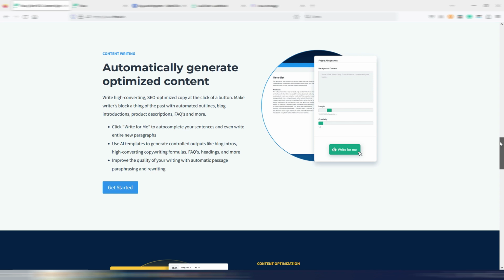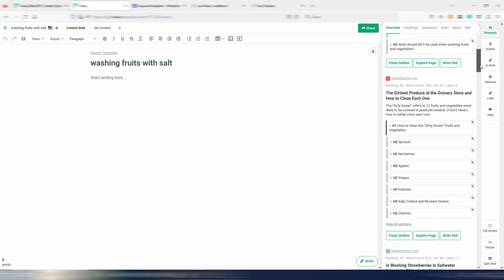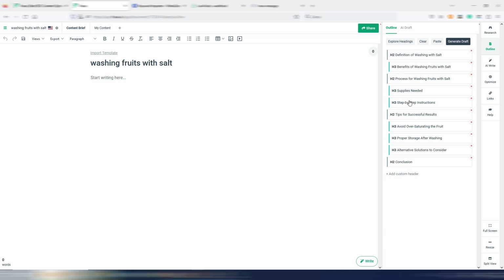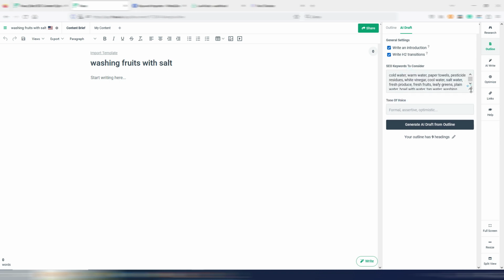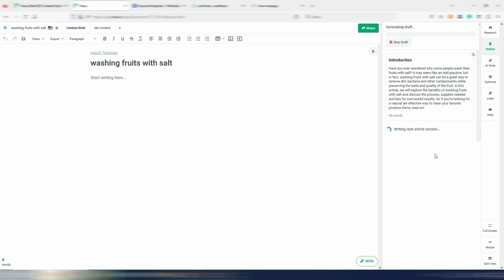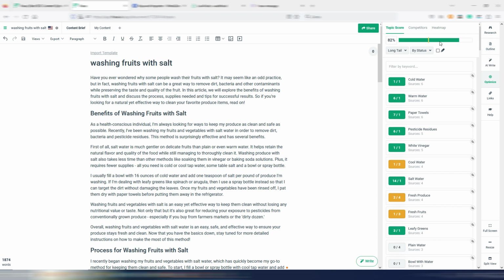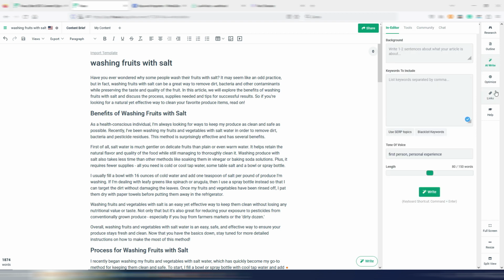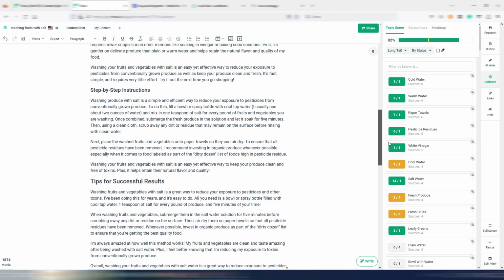3 Clicks to Get an SEO-OPTIMIZED Article Draft! (Frase AI Update)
Generating an already SEO-Optimized content is now super EASY with Frase! Save a lot of time and outrank your competitors.

This new update makes Frase even better.
If you like to write your blog with AI, now you can generate an article first draft, already SEO-optimized, with just a few clicks!